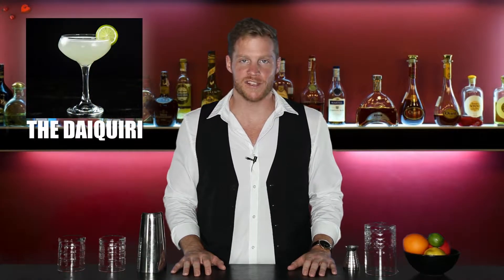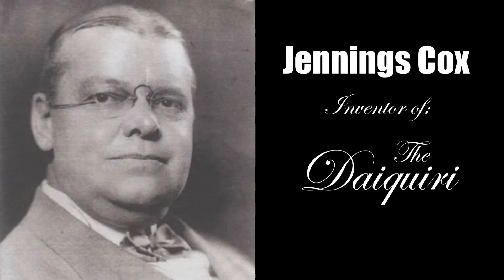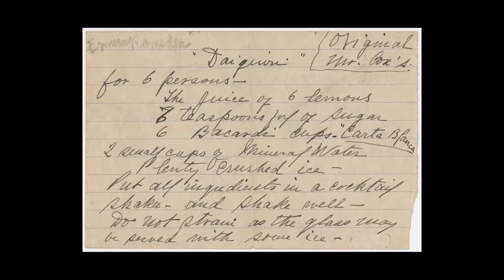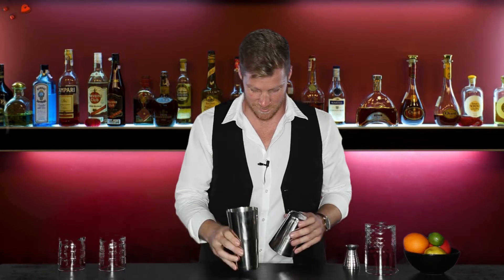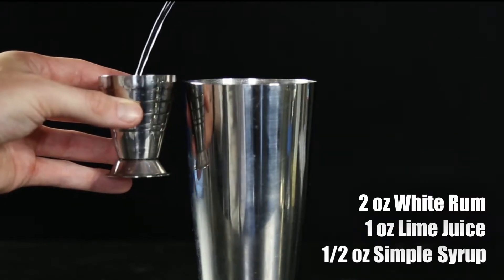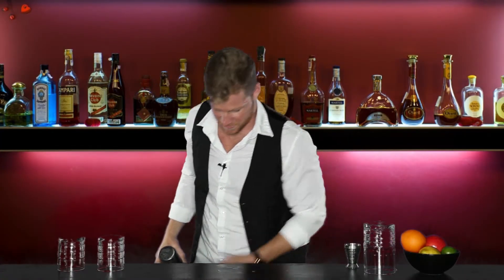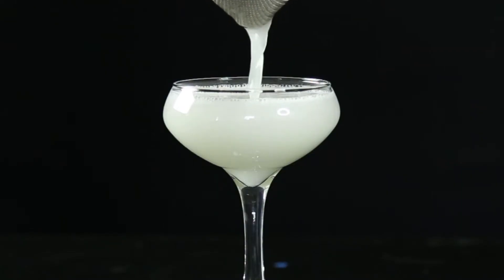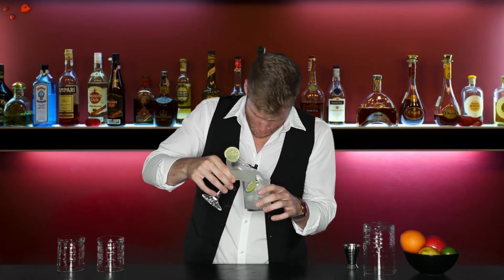The History of the Daiquiri | w/ Beau Robinson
The Daiquiri is the perfect cocktail to end our summer with. Hemingway, F. Scott Fitzgerald, and Franklin D. Roosevelt all had a play on the rise and fame of this cocktail, but it really belongs to the Cubans. Find out why on this episode of Bar Skool w/ me Beau Robinson.

Recipe & Procedure:
DAIQUIRI:
2 oz White Rum
1 oz Lime Juice
1/2 oz Simple Syrup

Combine ingredients into shaker with ice. Shake for 8-10 vigorous seconds and double strain into a coupe glass.